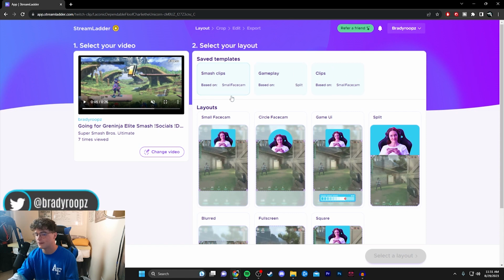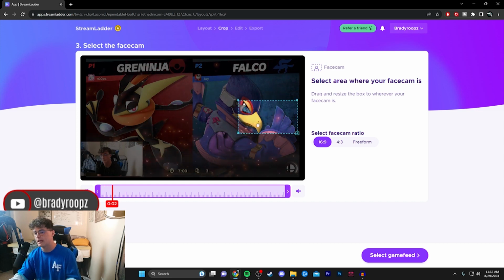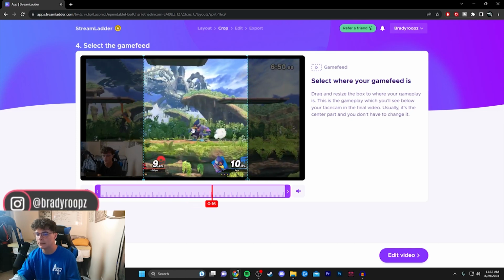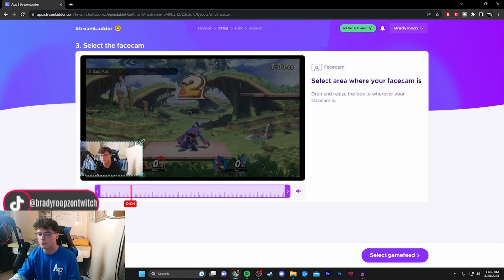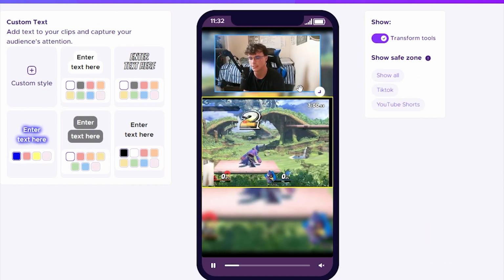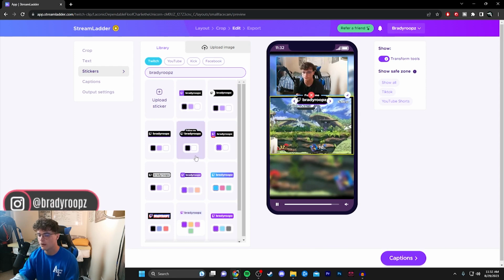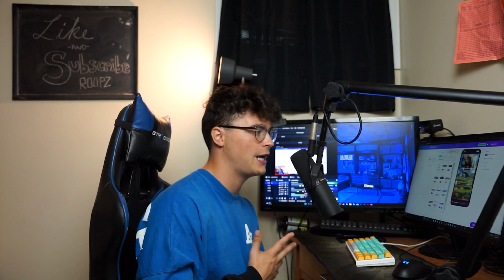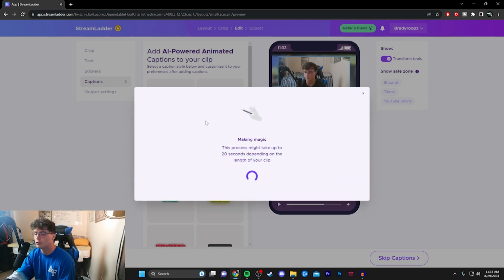How to Turn Twitch Clips Into Vertical Content (9:16) FREE for Tiktoks, Youtube Shorts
In this video I will be showing you How to Turn Your Twitch Clips Into Vertical 9:16 Content for Completely Free no Video Editor Required. I'm sharing how to Turn Twitch Clips Into Vertical Content FREE (Tiktoks, Youtube Shorts). This is a great way to create vertical videos that you can use on your website or to monetize your YT channel/grow your social media and stream.